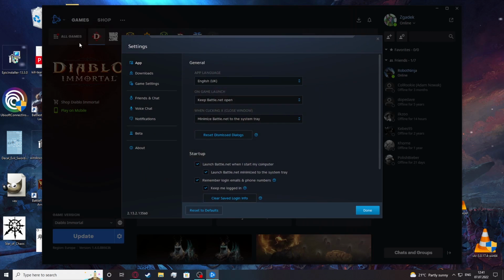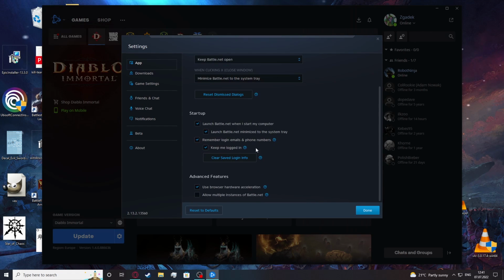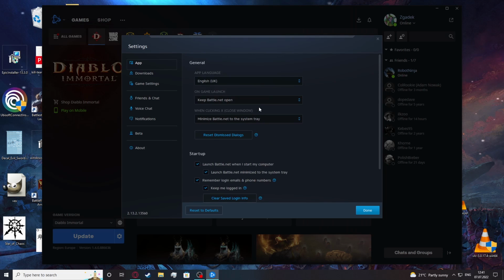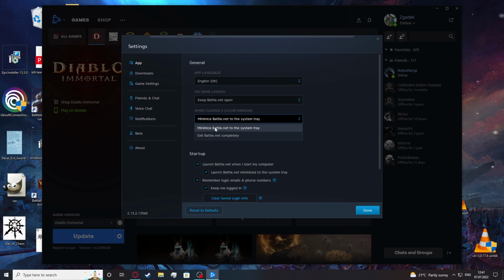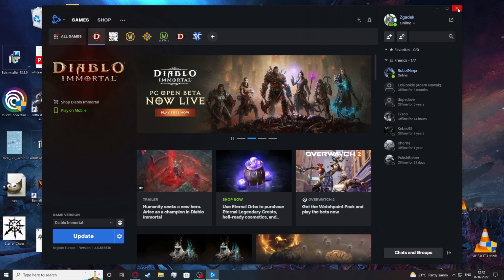Battle.Net 2022 - How To Stop From Closing When Pressing On X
If you want to make Battle.net minimize instead of closing when pressing on X, with this video you can learn how to do it. By following our Instructions video you'll see how to easly stop battle.net from closing when pressing on exit button . You can find more useful guides on our YouTube channel HardReset.Info! if you have any problem with any kind of device like Smartphone, Smartwatch, Headphones, Routers, Smart TV, etc... solution should be there!

How to make Battle net not close when pressing on exit ?
How to stop Battle Net from closing ?
Can i minimize Battle.net with x ?
How to prevent Batllenet launcher from closing when pressing exit ?
How to minimize Battle.Net Store ?